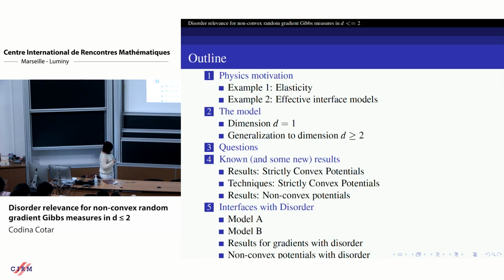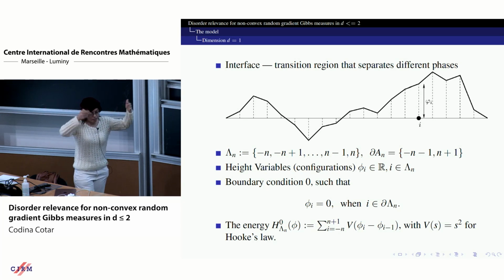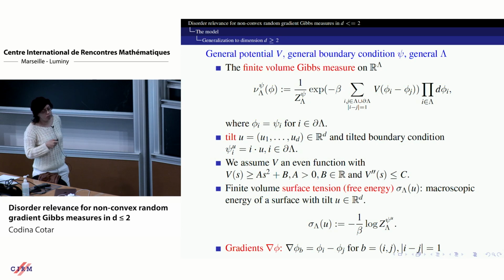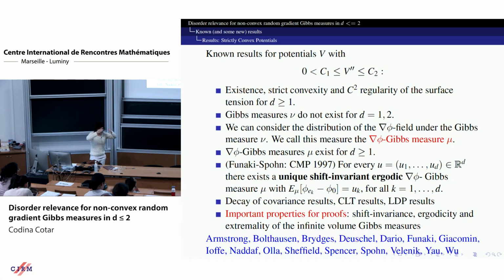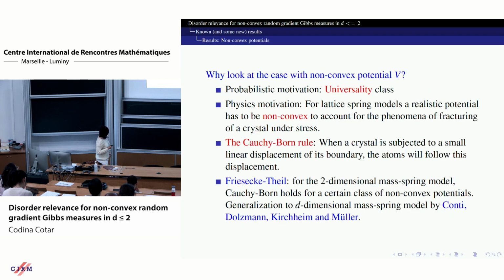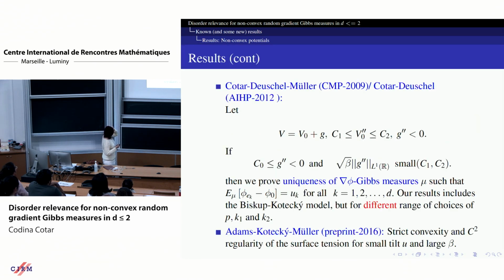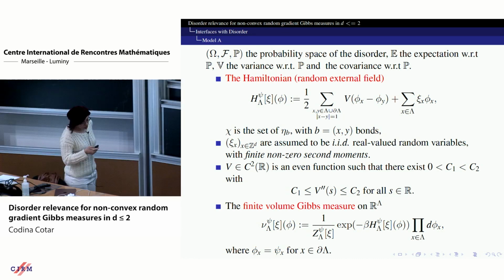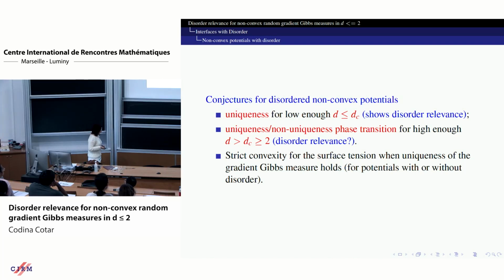Codina Cotar: Disorder relevance for non-convex random gradient Gibbs measures in d ≤ 2